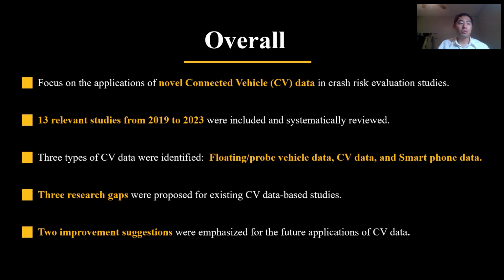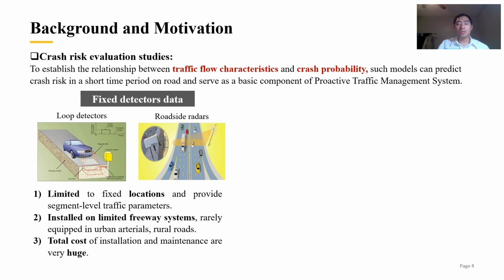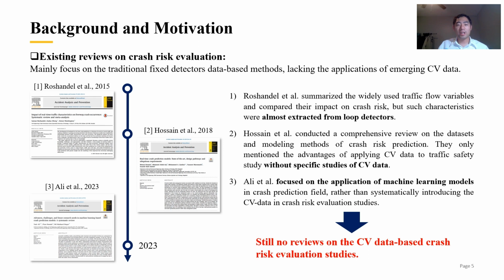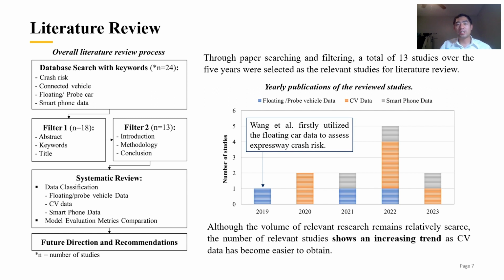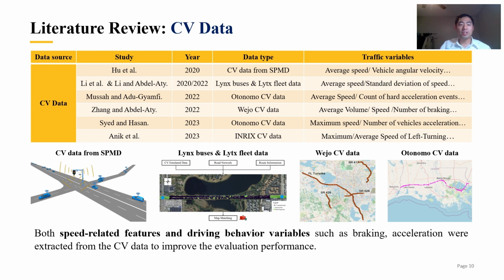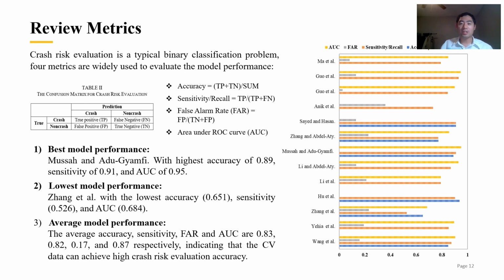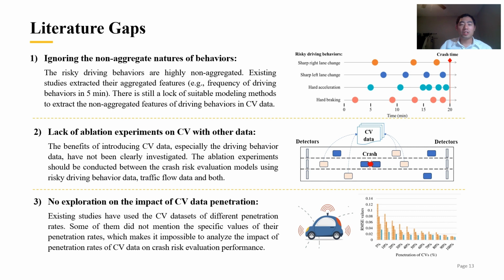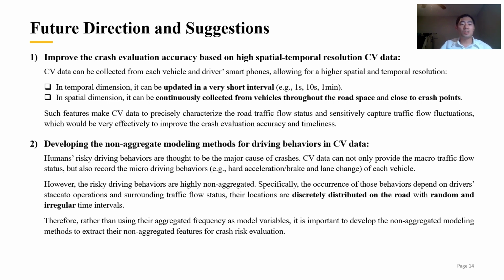Han_CGN5340_ProjectPresentation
This is a video of term paper presentation about the applications of connected vehicle data in crash risk evaluation studies.